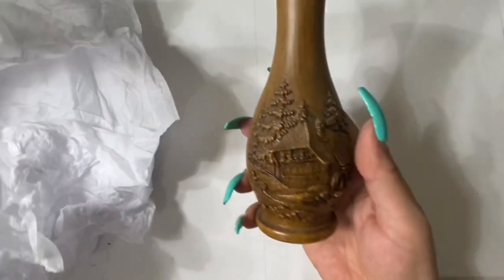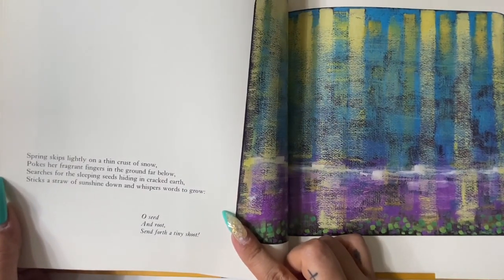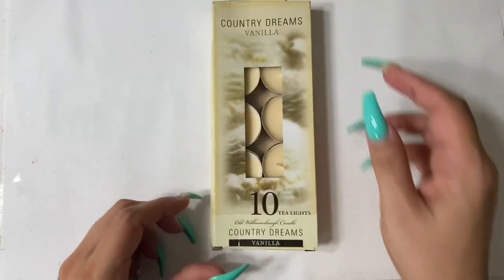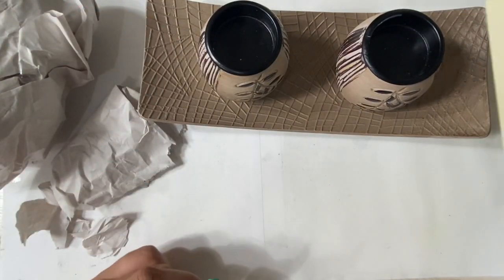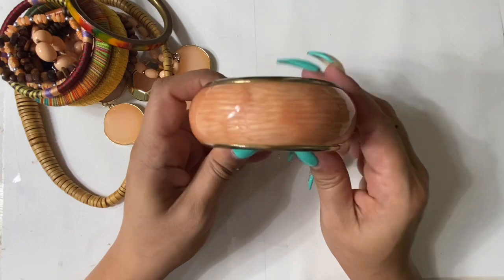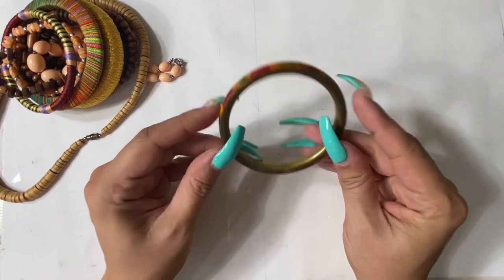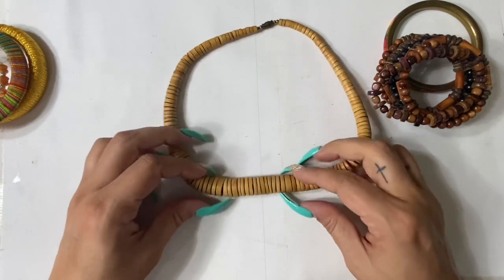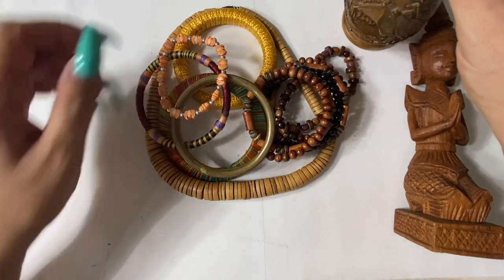Jewelry and home decor unboxing from Mercari! Resell on eBay | Flipping for a profit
Kristen with Another Chance Resale unboxing a random Mercari purchase of jewelry and home decor items to flip online for a profit!

Join my exclusive reselling group!
Videos, including jewelry unboxings, reselling tips and tricks, What Sold videos and Giveaways will be posted here that aren’t available on this YouTube channel,

(link to place orders can be found in the description box of the video)